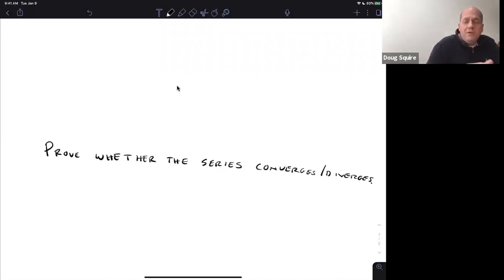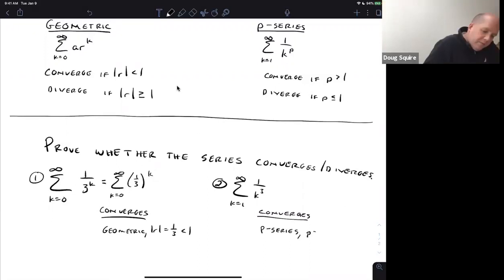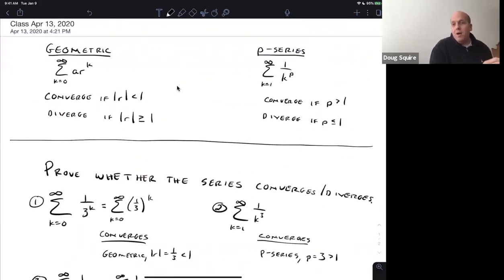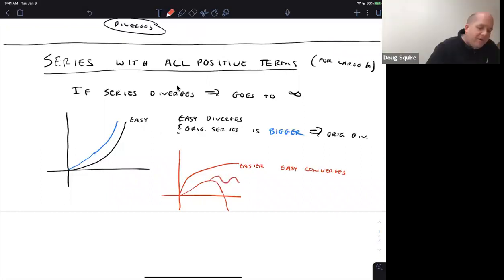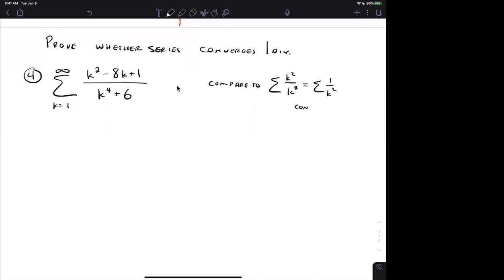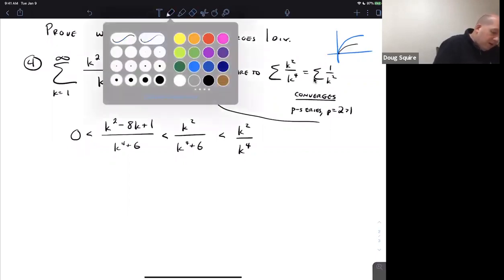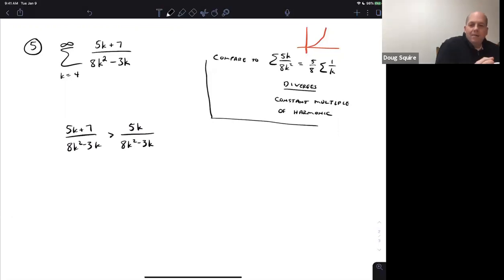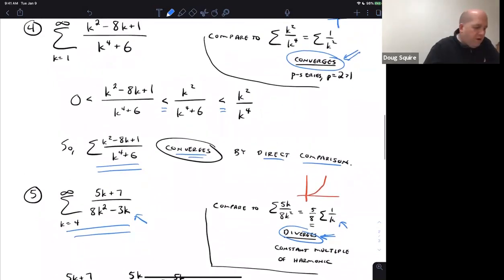Unit 3 Video 12 -- Comparison Tests 1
Limit and direct comparison tests.  p-series, geometric series, k-term test (test for divergence)